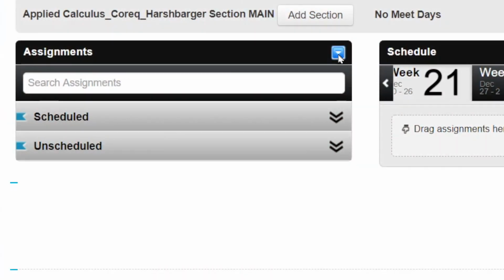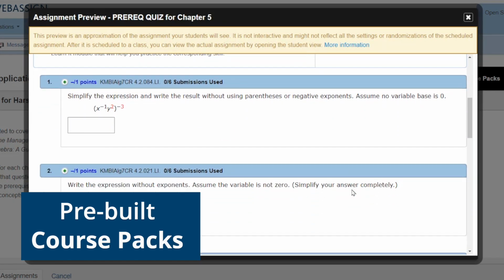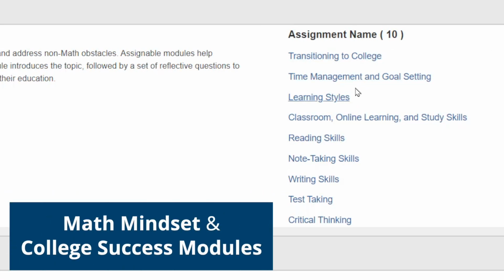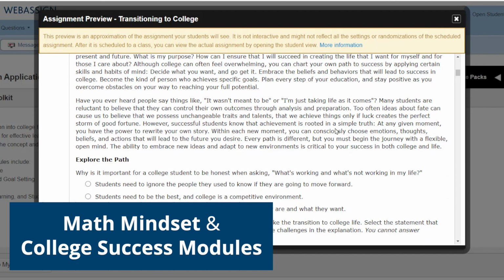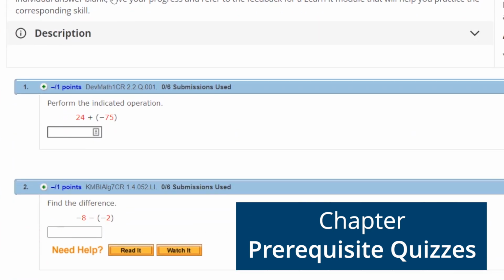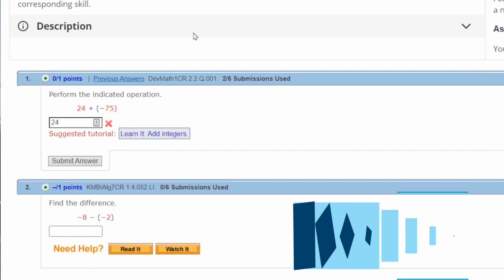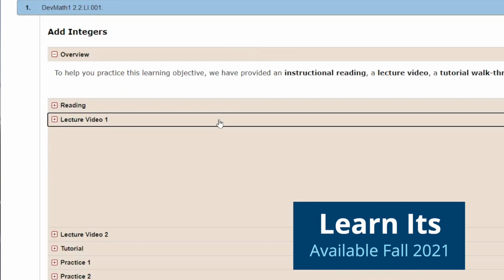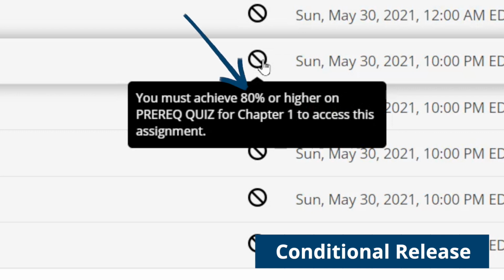WebAssign with Corequisite Support for Math and Statistics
Looking to redesign your math or statistics course to accelerate student success? See how you can use WebAssign with Corequisite Support to provide valuable remediation to students.